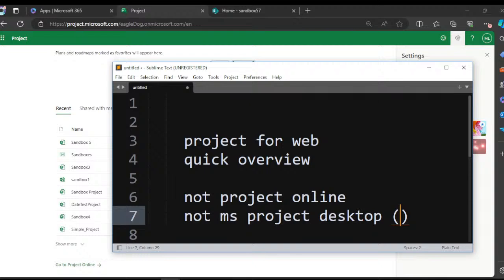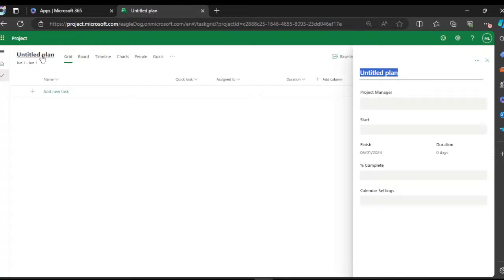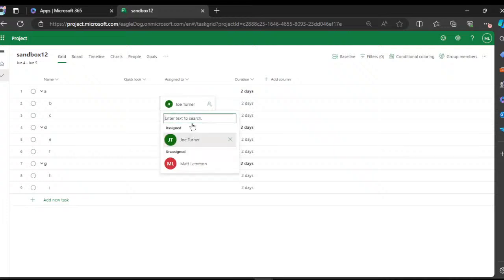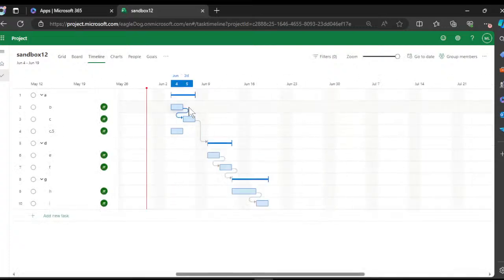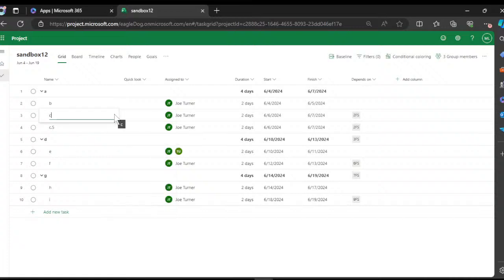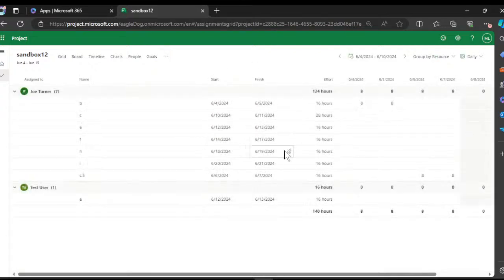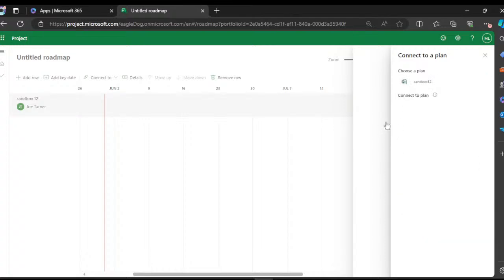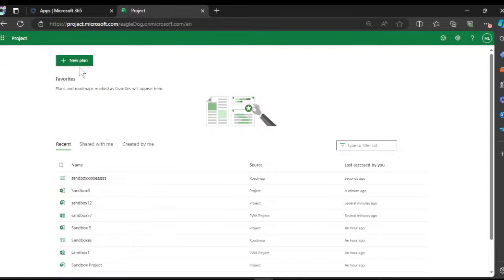project for web fast overview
making a gantt chart
etc.